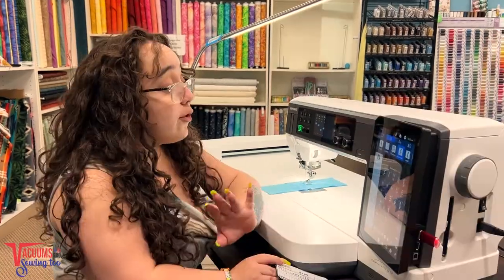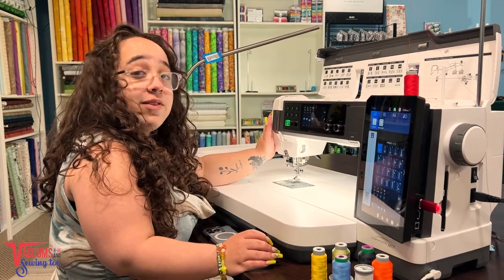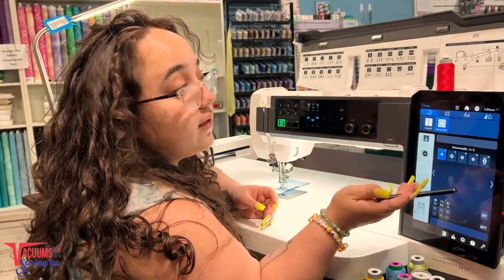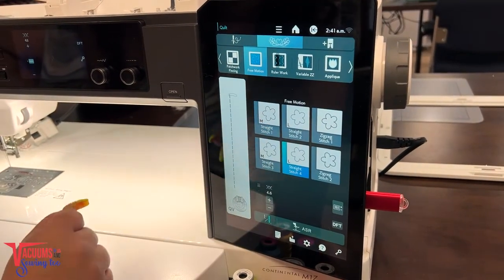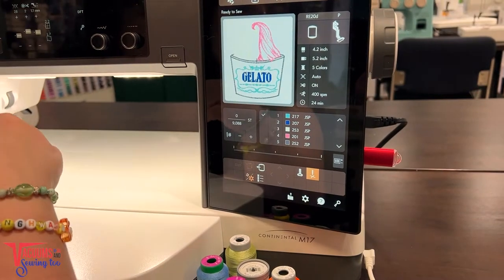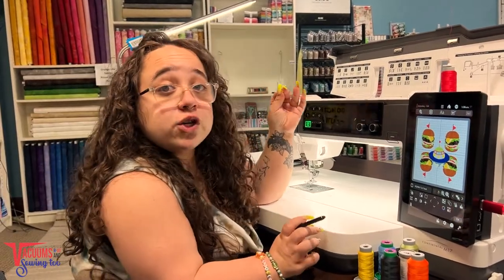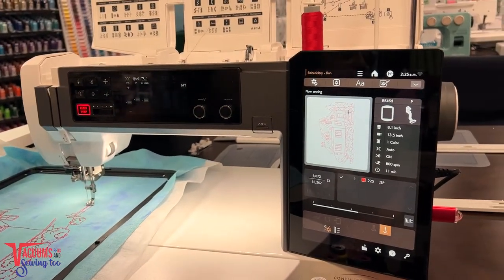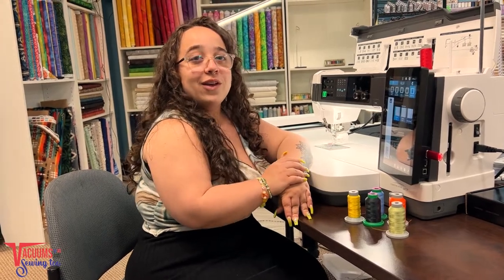Janome Continental M17 Features and Review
In this video, Isabella is going to go over some of the coolest features on the Janome Continental M17. With its cutting-edge technology and unmatched performance, the Janome Continental M17 is widely regarded as the best sewing and embroidery machine in the world. This powerhouse of innovation combines precision stitching with breathtaking embroidery capabilities, allowing you to bring your imaginative designs to life with ease.

Vacuums R Us & Sewing Too – Arvada Store
5215 W. 80th Ave.

Vacuums R Us & Sewing Too – Boulder Store
3005 28th St.

Vacuums R Us & Sewing Too – Fort Collins Store
501 Riverside Ave
Fort Collins, CO 80524